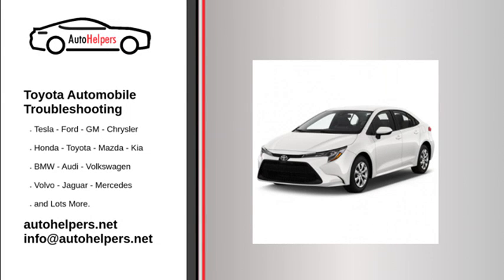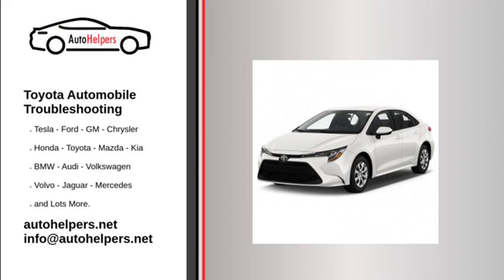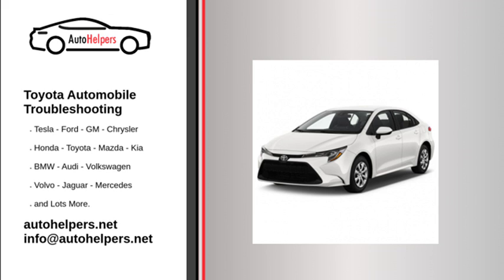Toyota Automobile Troubleshooting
If you're looking for help fixing your Toyota Automobile, look no further! Our comprehensive Toyota Automobile Troubleshooting guide will explain common issues, provide tips, and show you how to read your model's error codes.